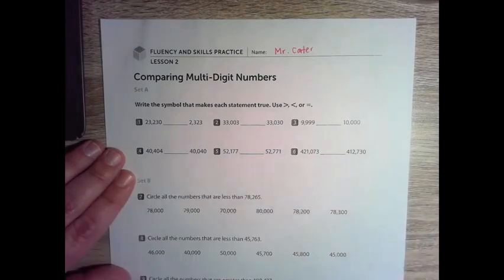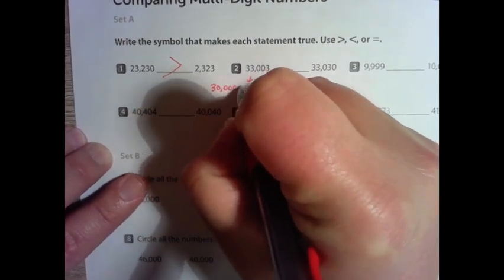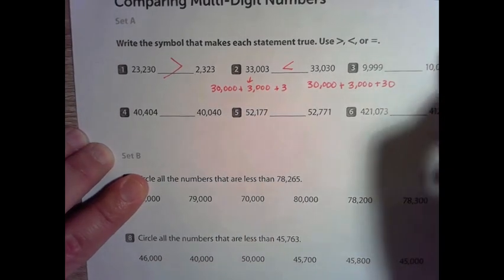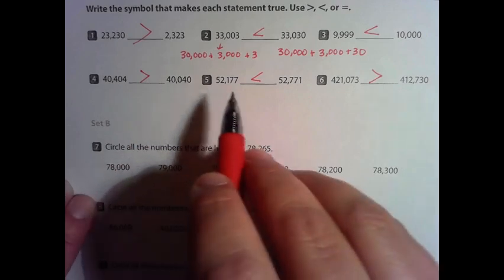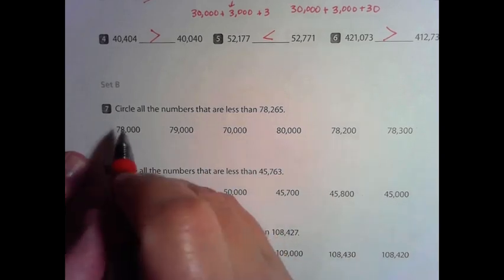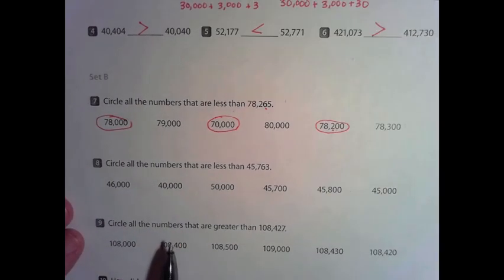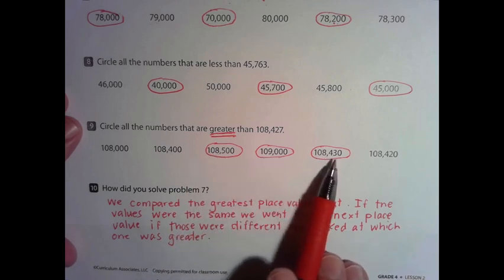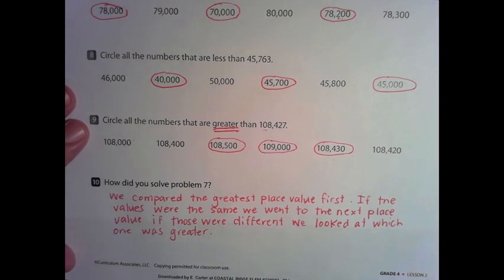Fluency and Skills Practice Lesson 2